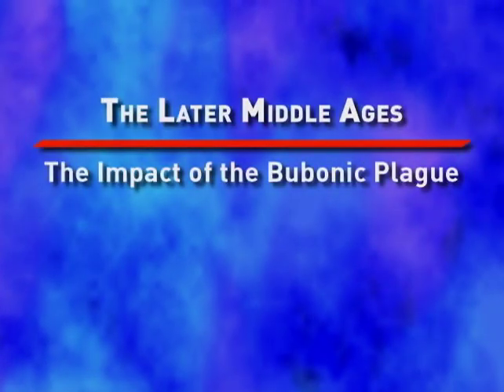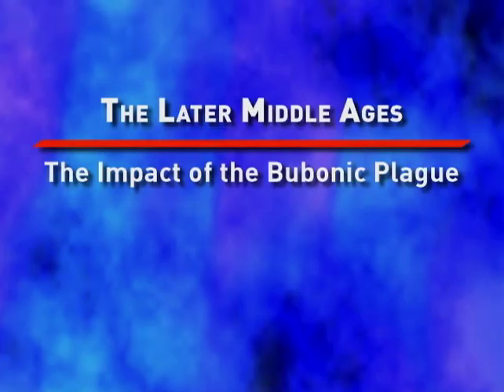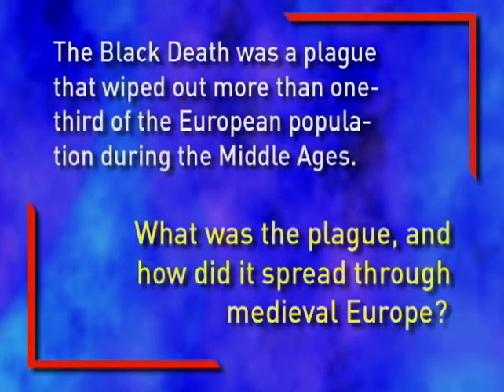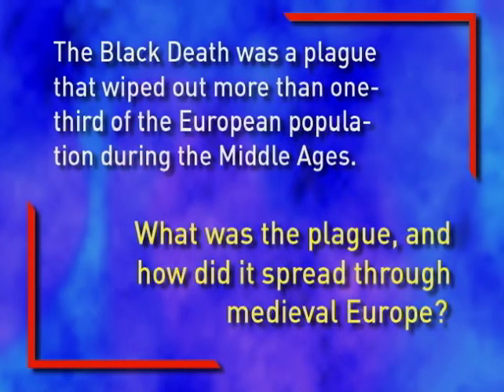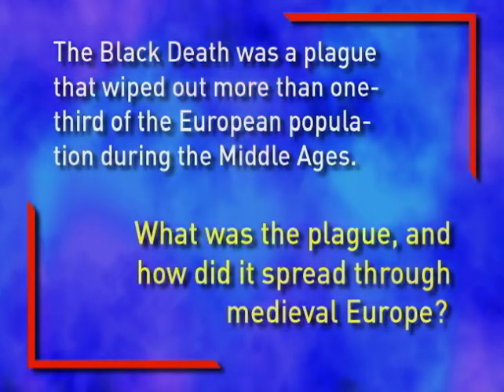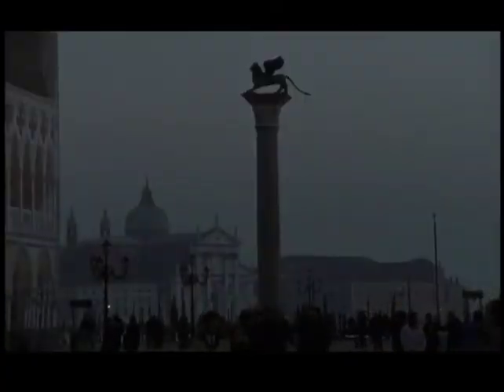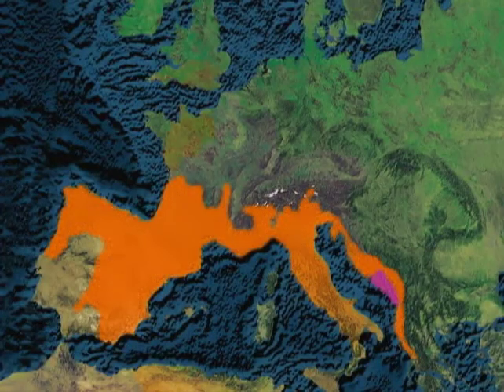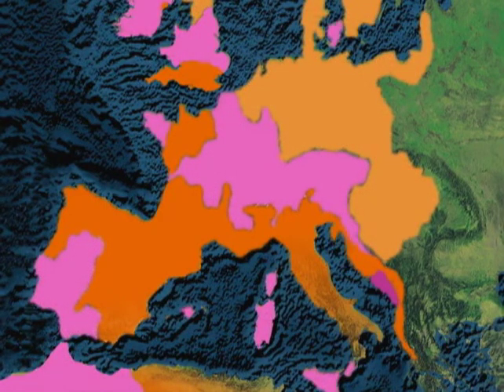The Later Middle Ages: The Impact of the Bubonic Plague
This video was purchased several years ago, and I am making it available for view to students.

Educational Exemptions.
Section 110 of the United States Copyright Act of 1976 (17 U.S.C. 110) establishes a widely relied-upon exemption to the exclusive rights of a copyright owner for the use of copyright-protected audiovisual materials in educational settings. Section 110(1), commonly referred to as the “Classroom Exemption,” pertains to traditional face-to-face classroom settings, while Section 110(2) covers distance learning situations. The educational exemptions under Section 110, as described below, only apply to audiovisual materials used to support curriculum and do not include, under any circumstances, uses for recreational, entertainment, or “rainy day” purposes. Also, only non-profit educational institutions are qualified to take advantage of the exemptions.